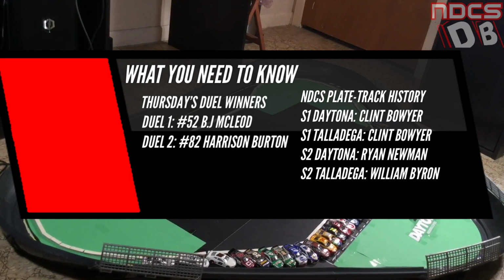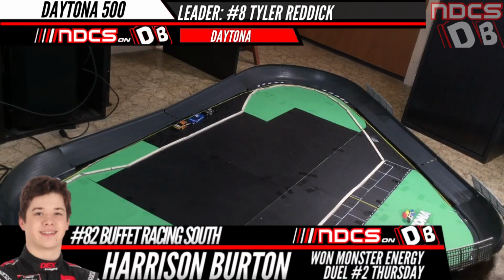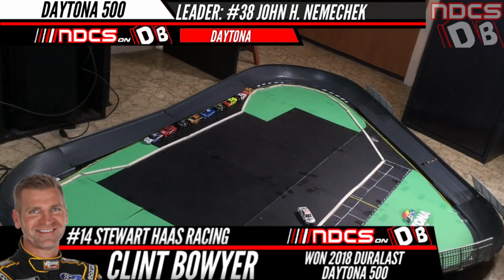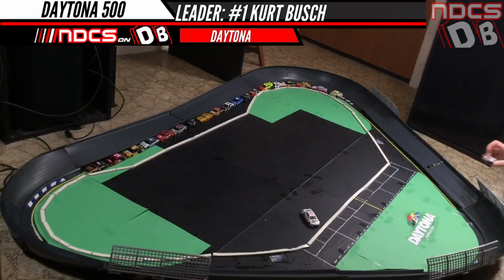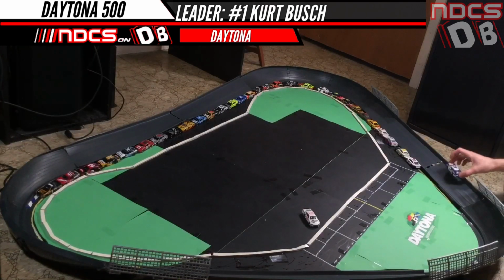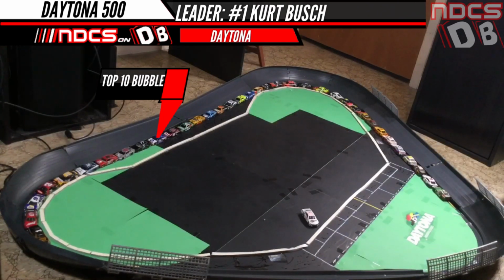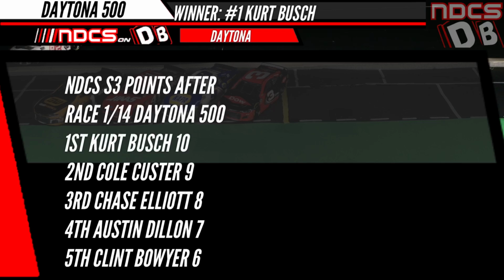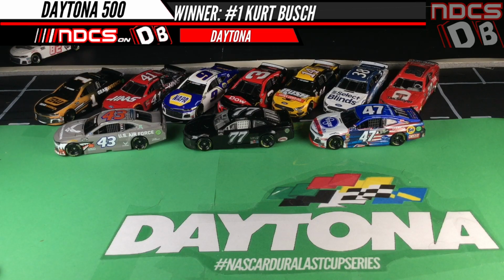NASCAR DURALAST CUP SERIES SEASON 3: RACE 1/14 2020 DAYTONA 500 FROM DAYTONA INTERNATIONAL SPEEDWAY